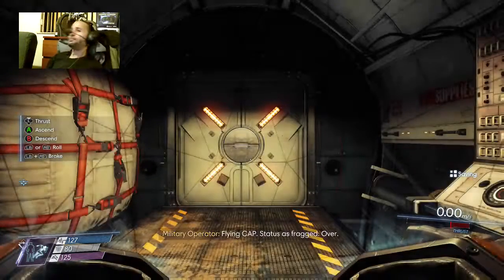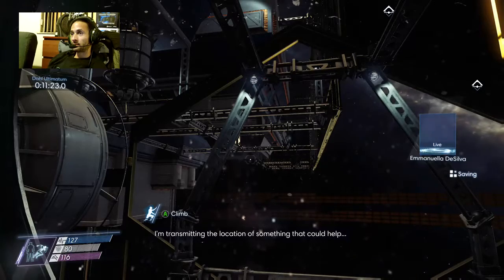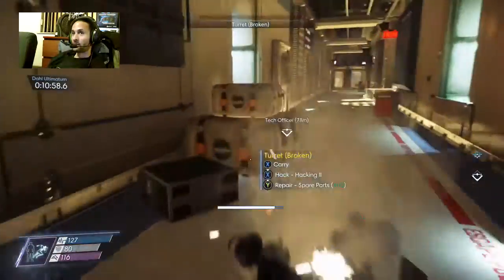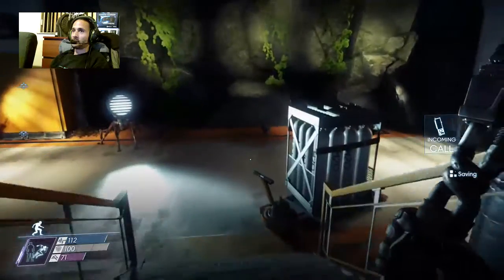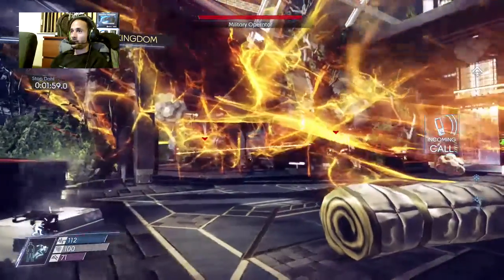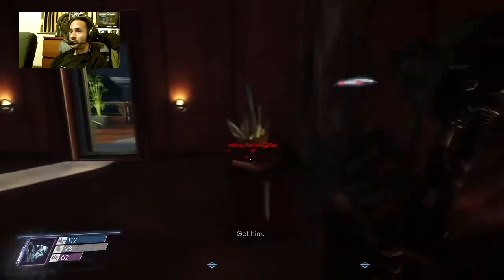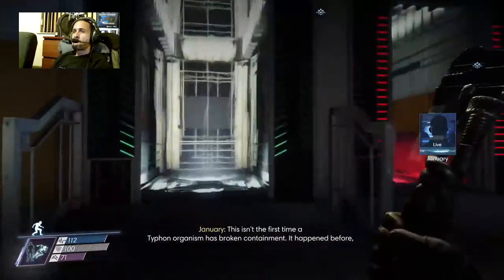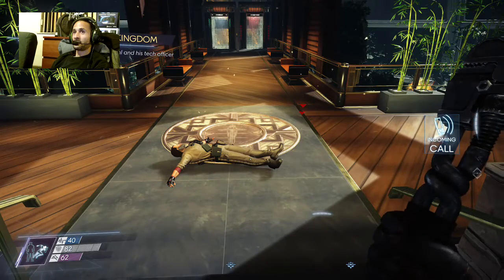Dahl Ultimatum: Cargo Bay - Prey - 27 - Twitch Highlight (Stream Crashed)